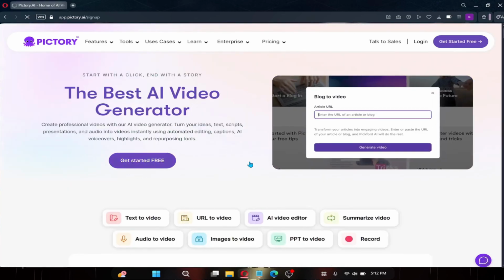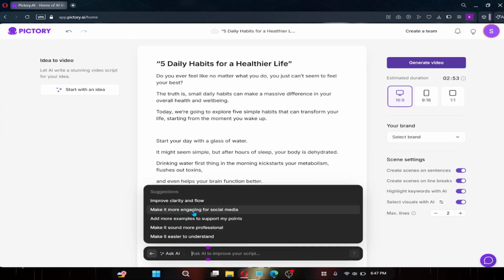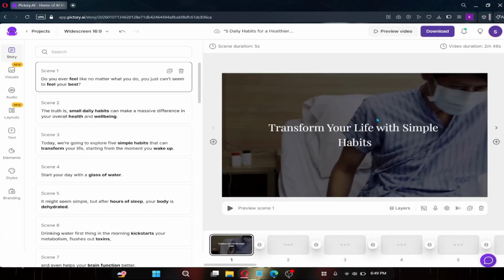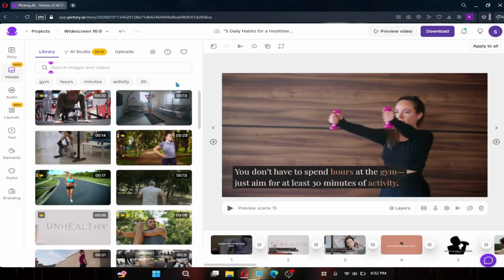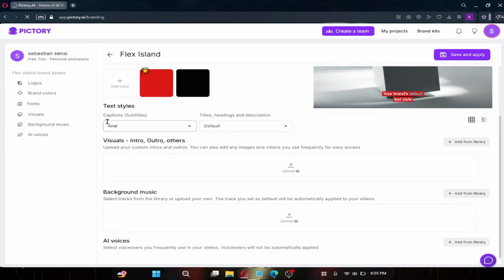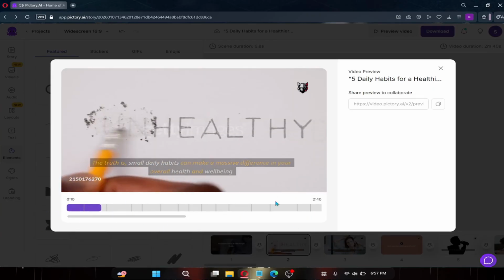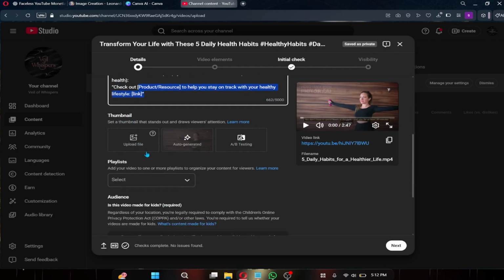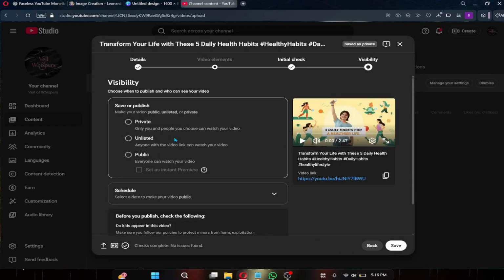How to Make Money on YouTube With Faceless AI Channels (Create 100% Original Monetizable Content ) ✅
Want to make money on YouTube with faceless AI channels in 2026? In this video, I’ll show you how to create 100% original, monetizable content using AI tools. You’ll learn how to generate scripts, create AI voiceovers, design visuals, edit videos, and upload content without ever showing your face. Follow this step-by-step guide to start earning from YouTube AI channels efficiently and safely.